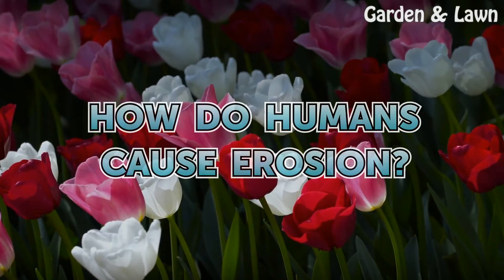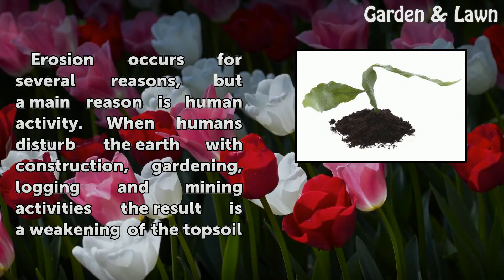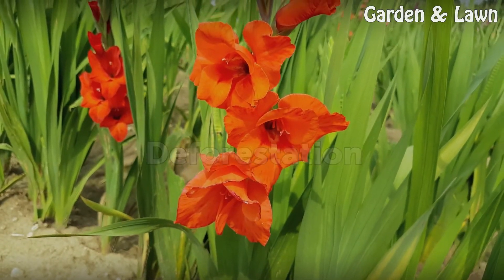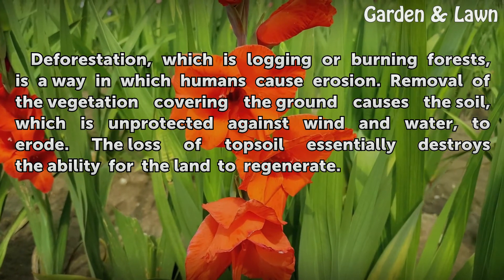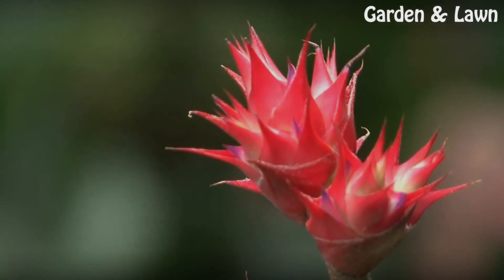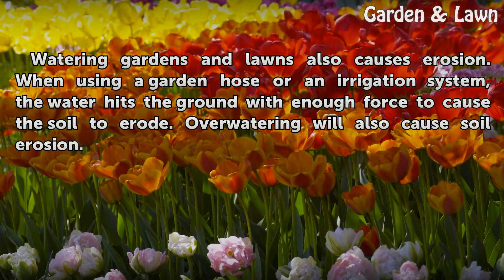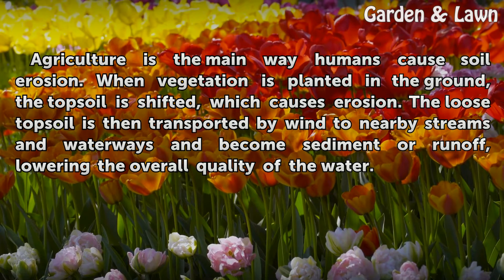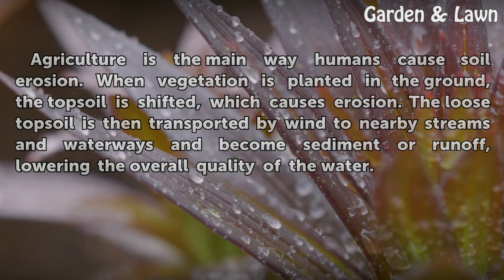How Do Humans Cause Erosion?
How Do Humans Cause Erosion?. Erosion occurs for several reasons, but a main reason is human activity. When humans disturb the earth with construction, gardening, logging and mining activities the result is a weakening of the topsoil of the earth, which leads to excessive wearing away and erosion.

Table of contents How Do Humans Cause Erosion?
Deforestation 00:36
Watering 01:02
Agriculture 01:22